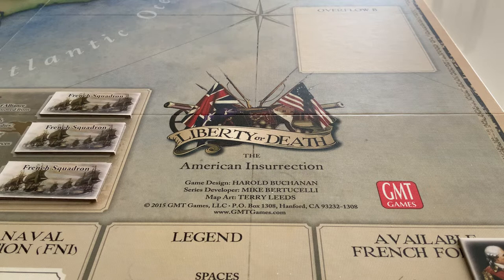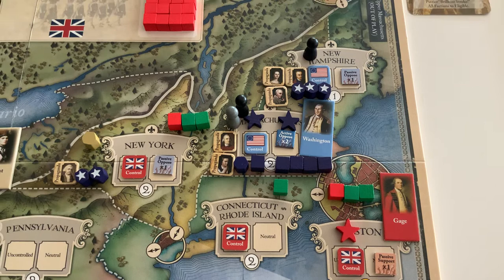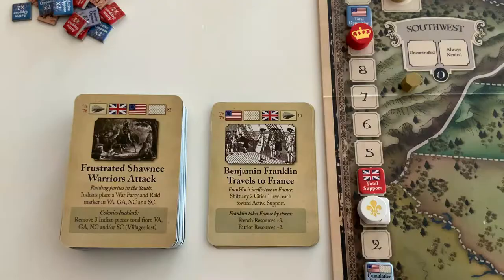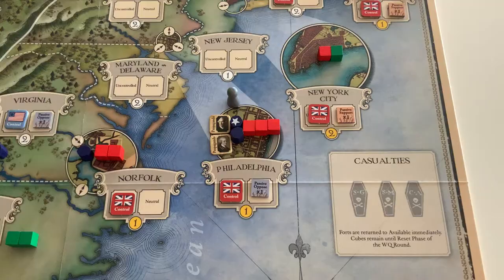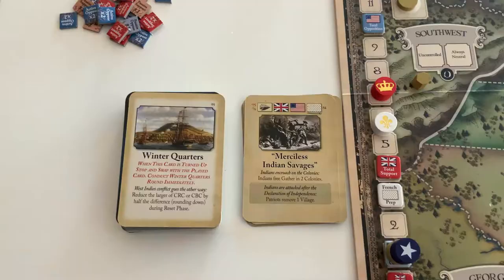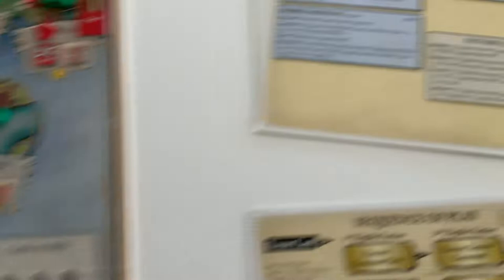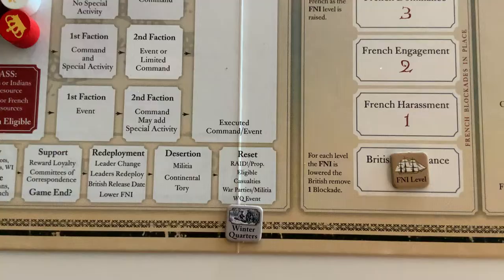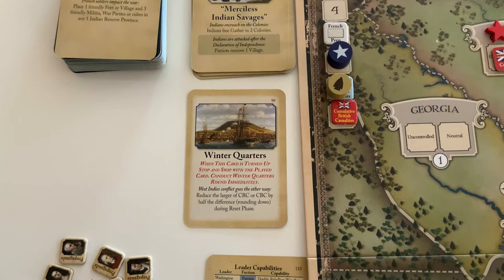Liberty or Death with Zero Players (Part 2)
Continuing the Nullitaire (i.e., zero player) play-through of Liberty or Death from GMT.